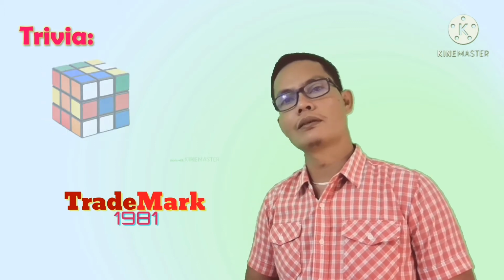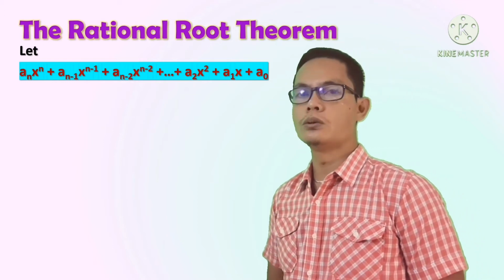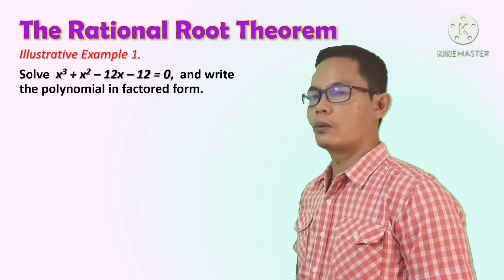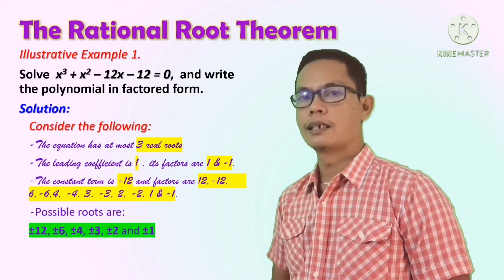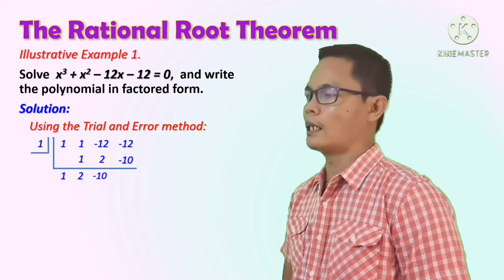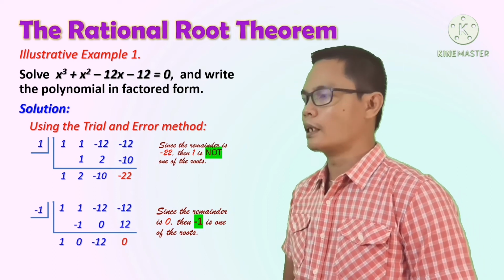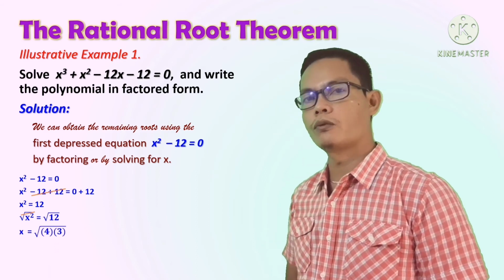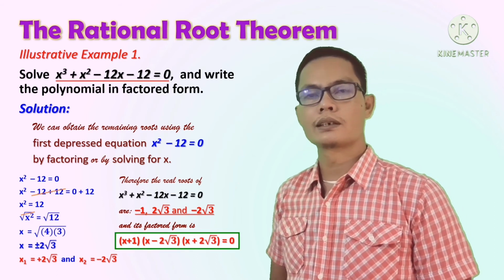G10 Math | Polynomials | Rational Root Theorem | Finding Roots | Part 2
Tutorial video lesson in Grade 10 Mathematics particularly in Finding roots using "Rational root theorem" in Polynomials. This video is about a clear, concise and step-by-step procedure in finding the roots in polynomial topic.